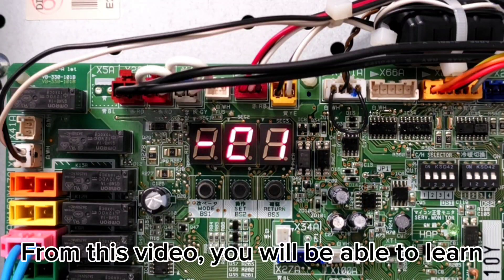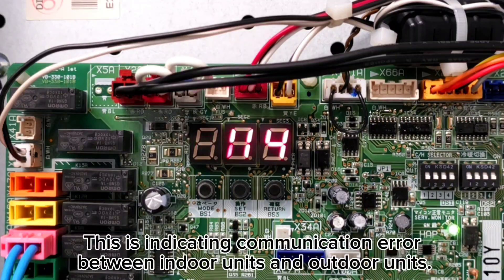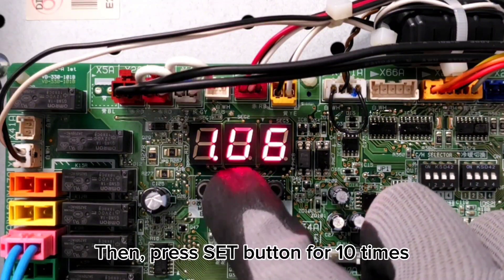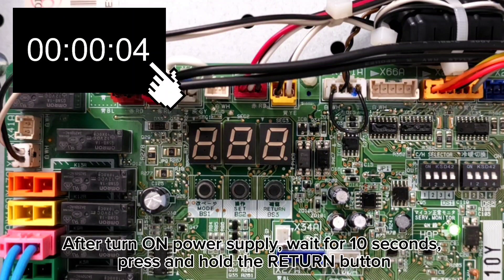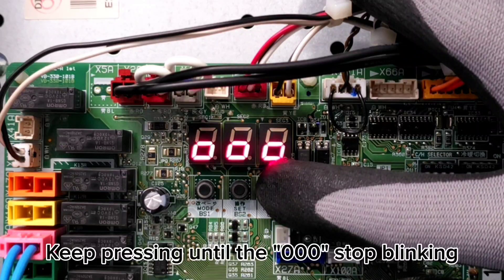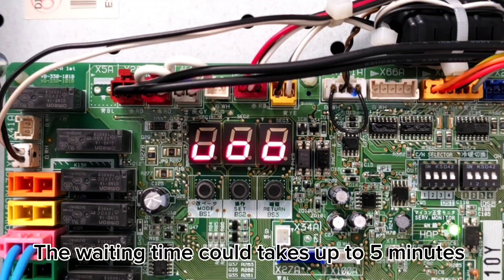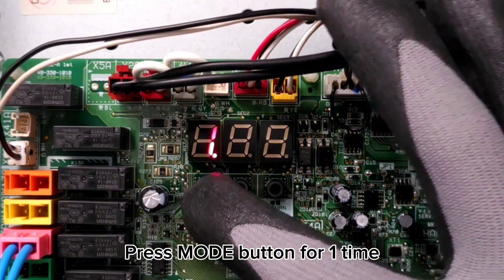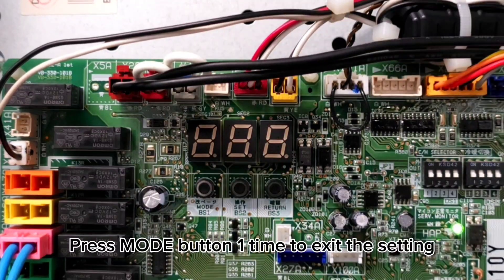How to reset VRV system U4 error code after removing or adding indoor units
Hey everyone! 👋

In this video, we're explaining how to reset the indoor unit number in a VRV system after adding or removing indoor units. We'll be covering how to address the U4 error code, which indicates a communication error between indoor and outdoor units, so stick around!

⏱️ Video Chapters:
[00:07] Understanding the U4 Error Code
[00:29] Checking Connected Indoor Units
[00:51] Power Cycling the Outdoor Unit
[01:00] Resetting the System
[01:20] Waiting for System Initialization
[01:49] Confirming Updated Unit Count

Instagram📸: @daikinmalaysia
Facebook📘: Daikin Malaysia

💬 Have you ever encountered a VRV problem you can’t solve?